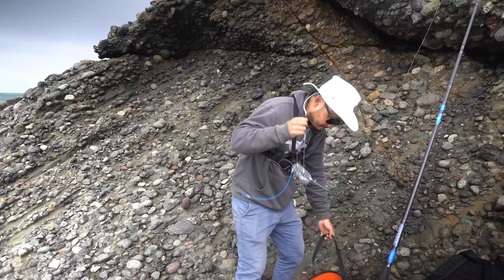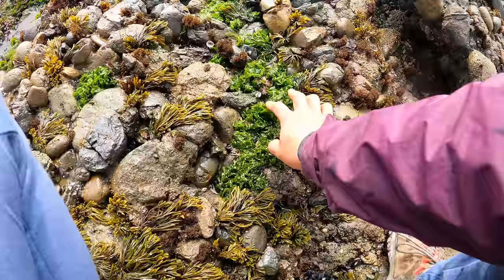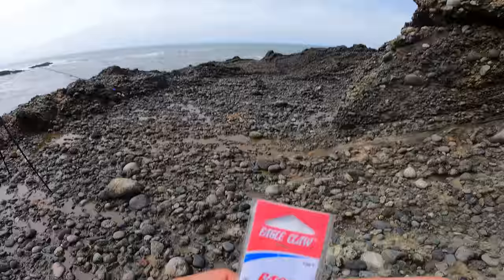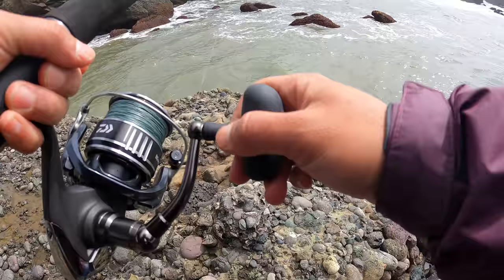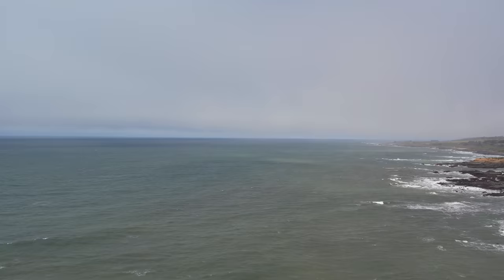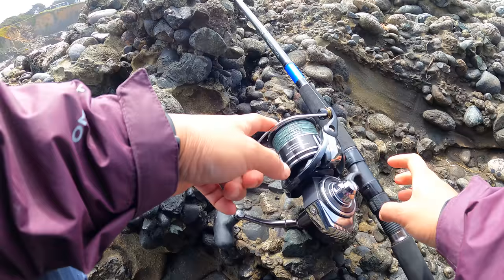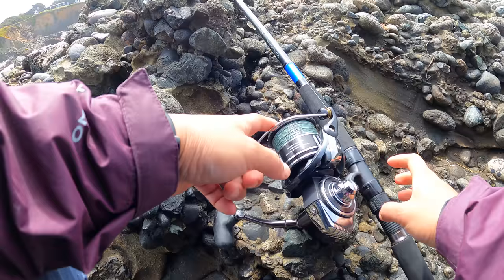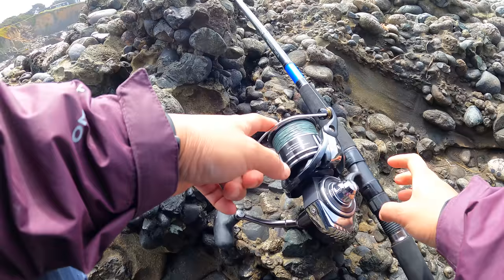CRAB YAKIONIGIRI(Grilled Jelly Filled Donuts)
Out on the California coast catching rock crab to make jelly filled donuts

Tide info: You need to check the tide for your specific area. This link is set to tide around San Francisco.

Firebox stove
Drone: Mavic air 2s
Gopro Hero9
Mic-Rode Wireless Go
Camera Sony ZV-1